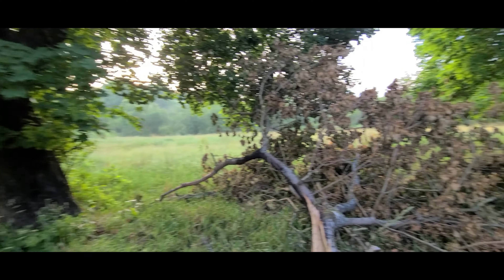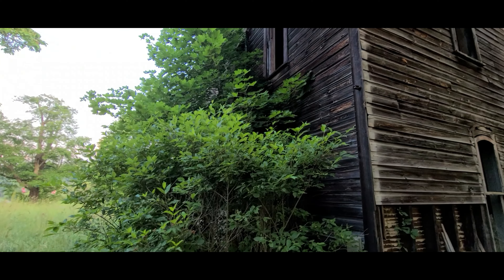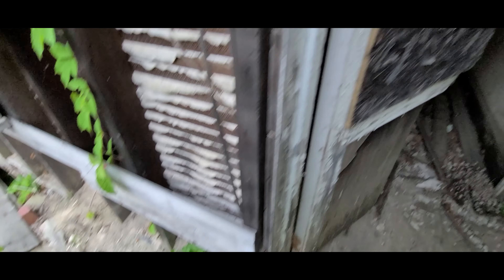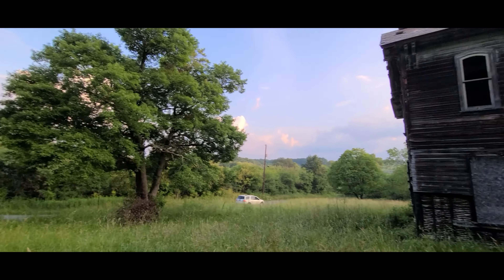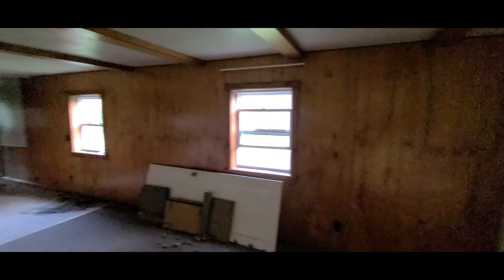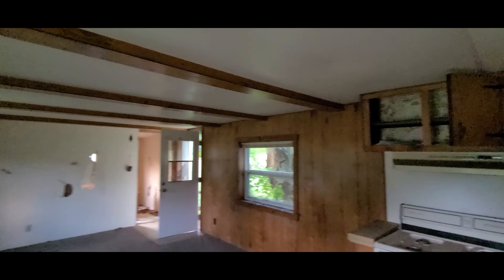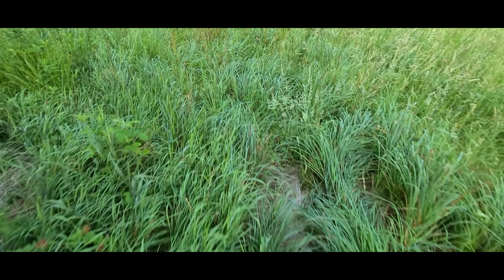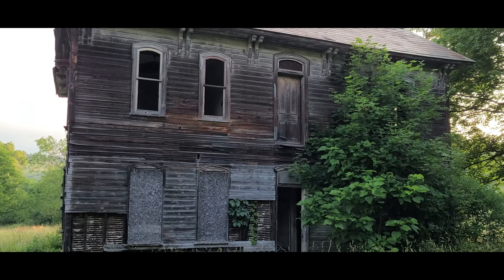A Peek at This ABANDONED Farmhouse Beauty!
Had to stop on the way to an explore to peek at this abandoned beauty. This house is highly unstable so we didn't take chances. A closer look revealed concerns for an inside exploration.

These do not cost you more money by going to these links.
My Book: Abandoned Ruins of Eastern Pennsylvania
My Book: Abandoned Ruins on Public Lands in New Jersey: Forgotten and Unknown Pasts